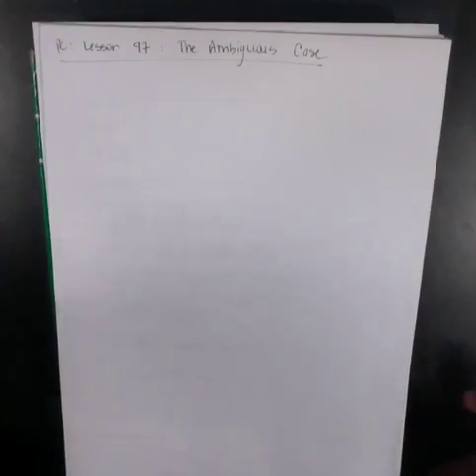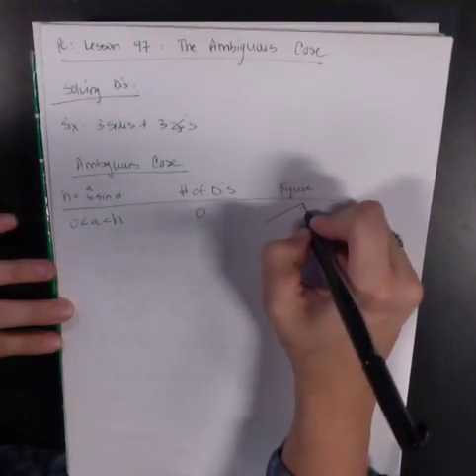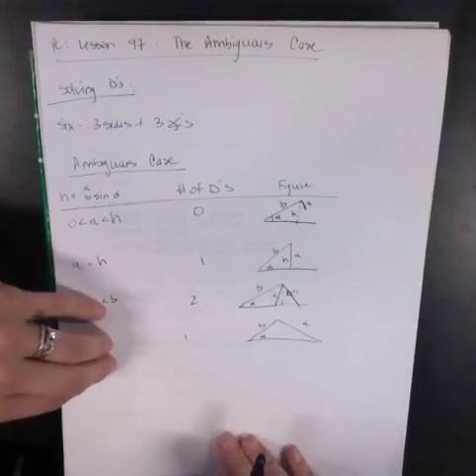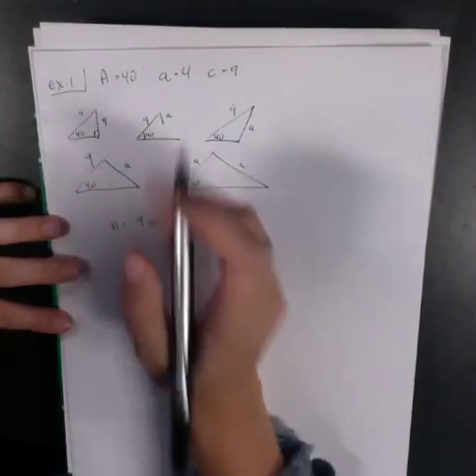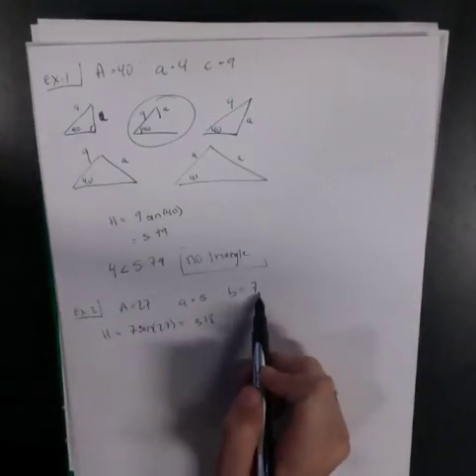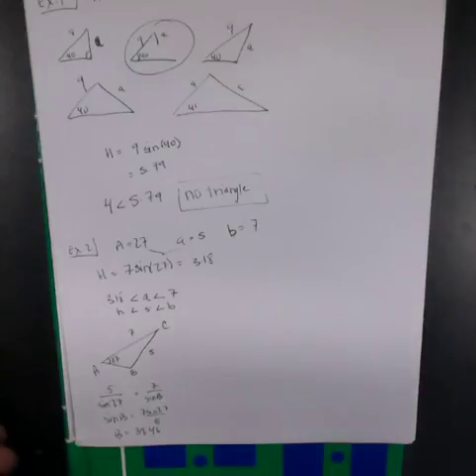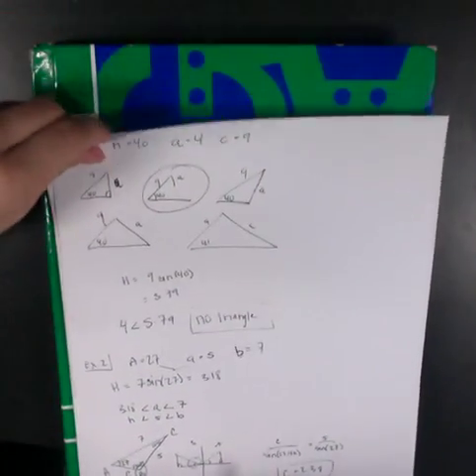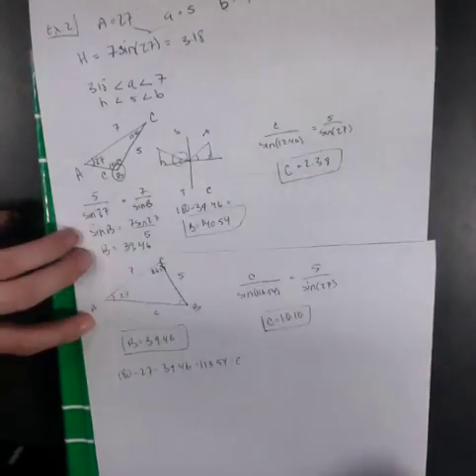PC Lesson 97